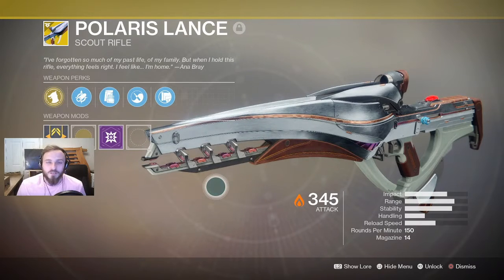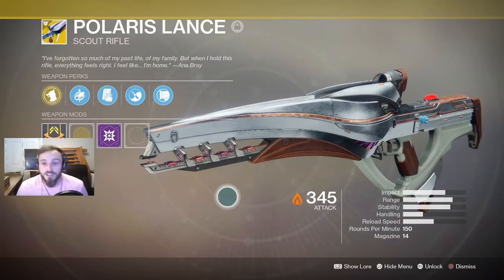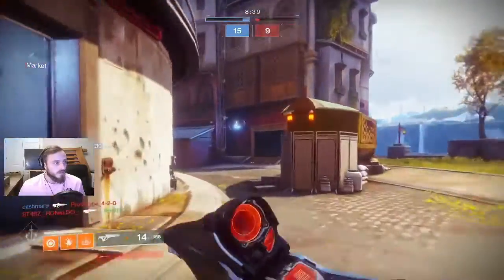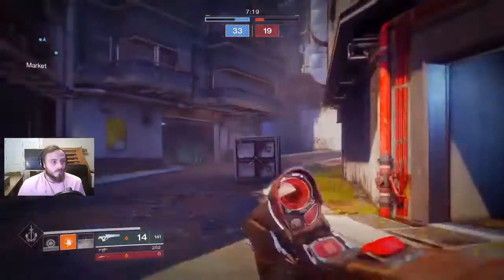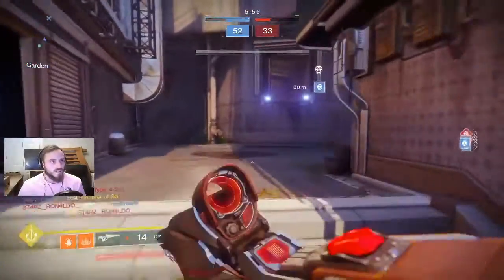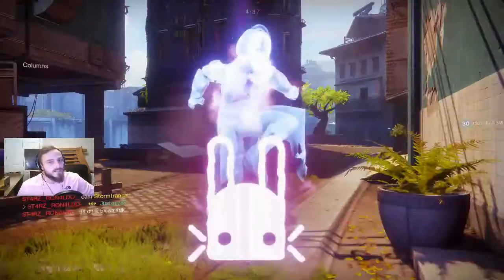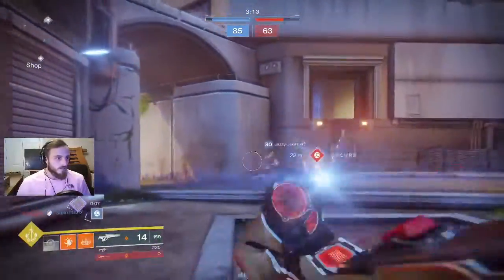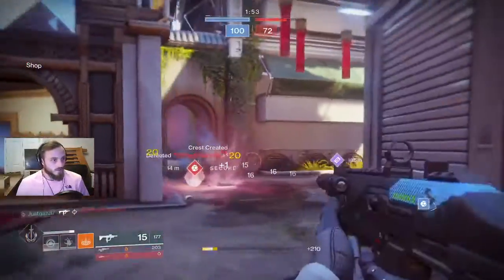DESTINY 2 - Polaris Lance review - New Exotic Scout Rifle !!! Warmind Exotic Brey Tech Scout Rifle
With the latest DLC for Destiny 2 dropping the Warmind expansion, alot of new weapons came with the DLC.
One of which was a new Brey Tech Exotic Scout rifle!! Named the Polaris Lance, this is a very solid scout rifle in PvE but how will it fair in the Crucible so lets review this beauty.

Toodles.